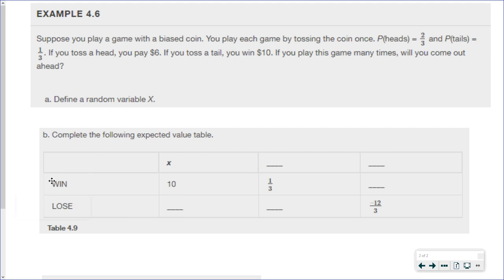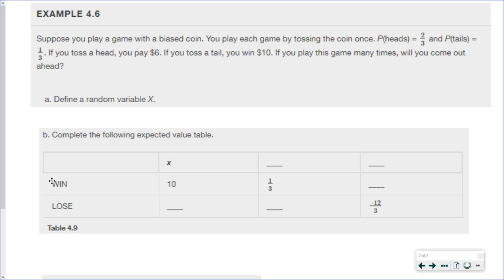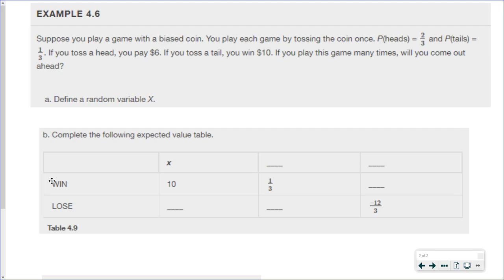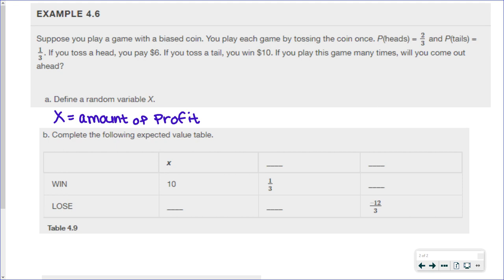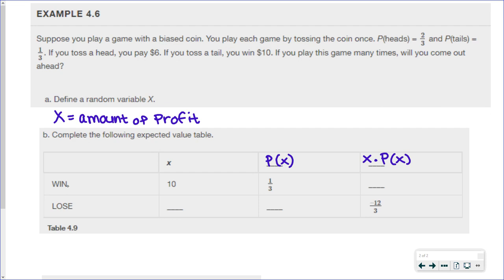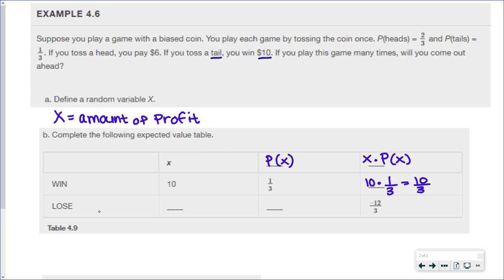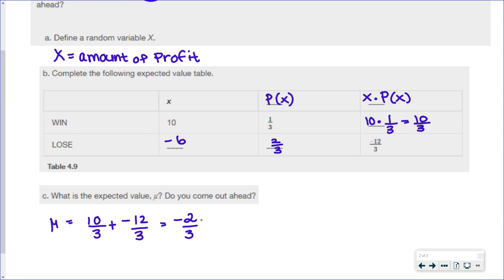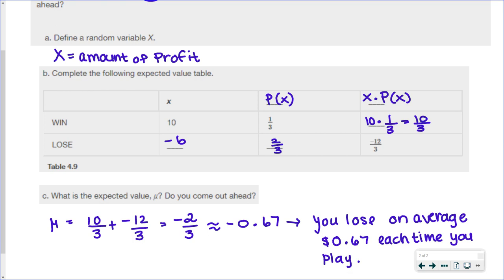Creating an Expected Value Table